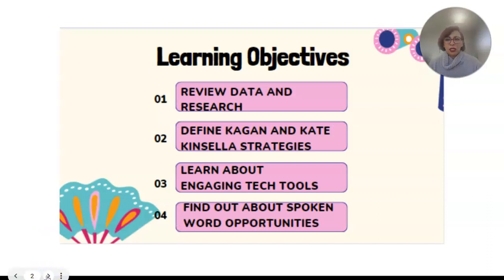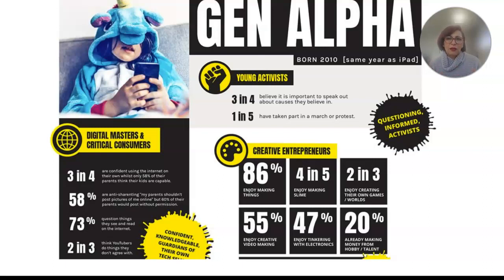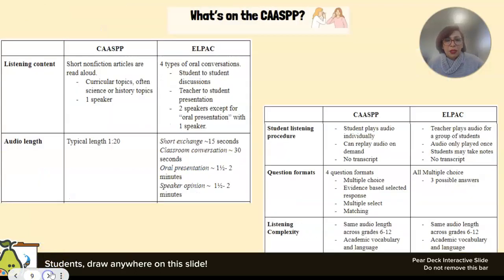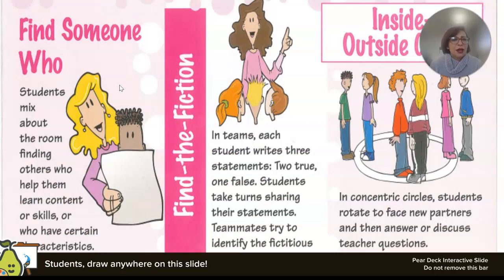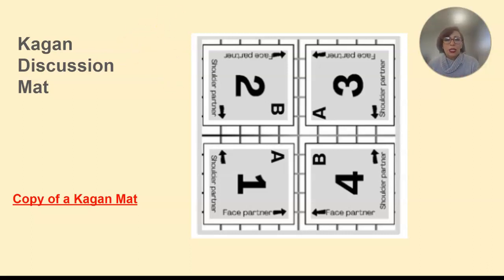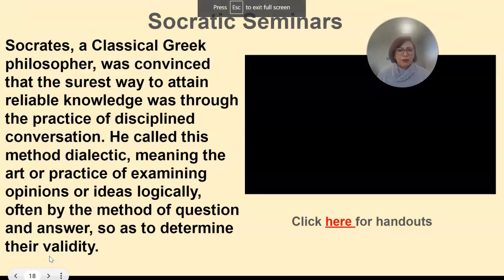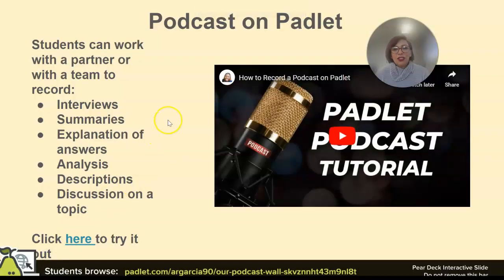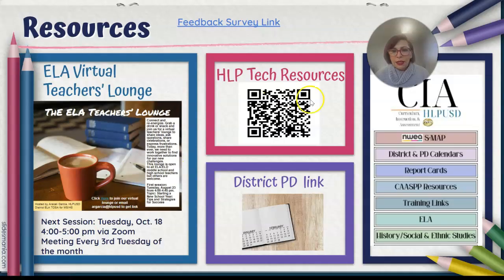Engaging Speaking & Listening Strategies for Post-Covid Classrooms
Learn about Gen Alpha and their learning needs in this post-pandemic, tech era. Hear about collaborative speaking strategies, speaking frames, Socratic Seminars, podcasting, and so much more.

Timestamp:
00:00-00:57 Brief welcome and overview
00:57-1:33 Learning Objectives
1:33-5:49 Overview of Gen Alpha
5:50-7:45 Review of Common Core Speaking and Listening Standards
7:46-9:52 Current research and data
9:50-10:54 What's on the CAASPP and ELPAC
10:55-19:52 What are Kagan Cooperative Learning Strategies
19:53-22:42 Kate Kinsella Accountable Talk Frames
22:43-23:39 Socratic Seminars
23:40-26:14 Class Jobs and Class Reporters
26:19-30:32 Cool Tech Tools for Podcasting and Video Recording
30:33-31:50 Spoken Word Opportunities
31:51-32:54 Strategies Choice Board for Teachers and Closing Comments